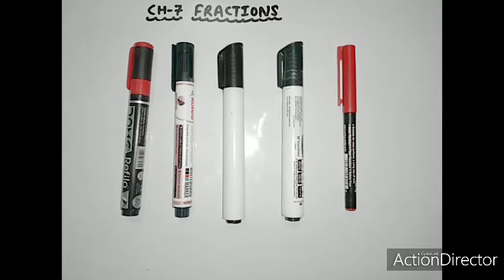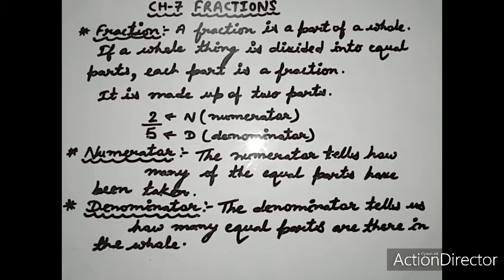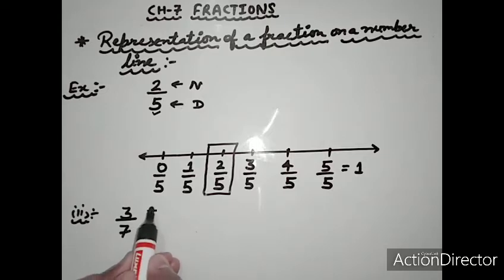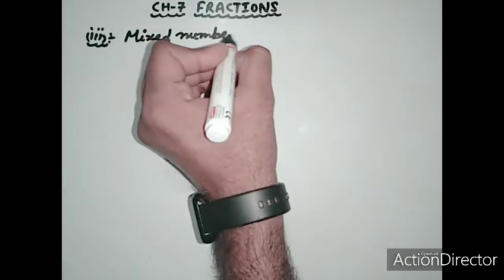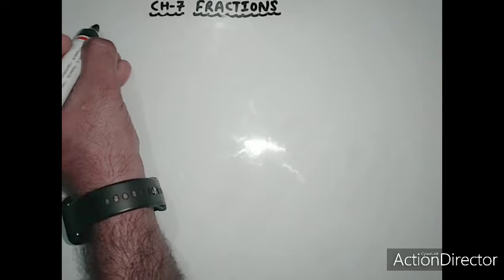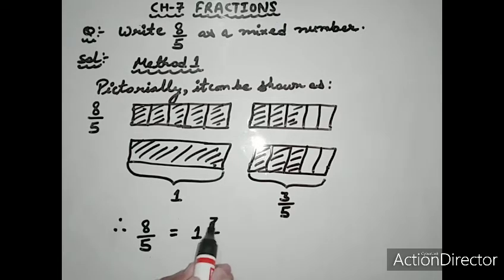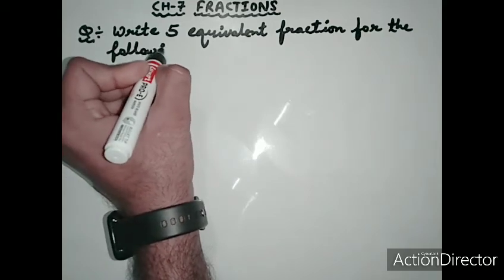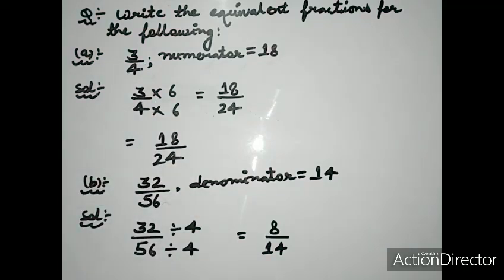Class-5th Maths Ch-7 Fractions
Fractions (Introduction)